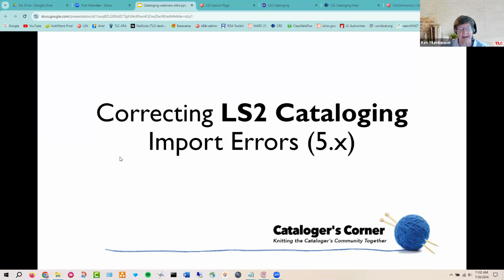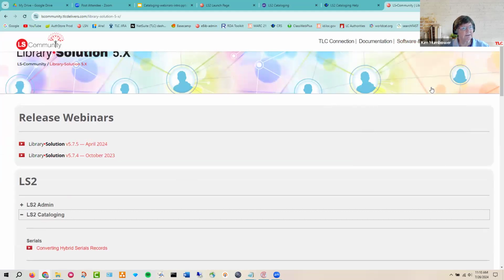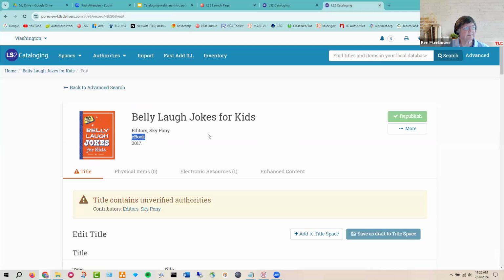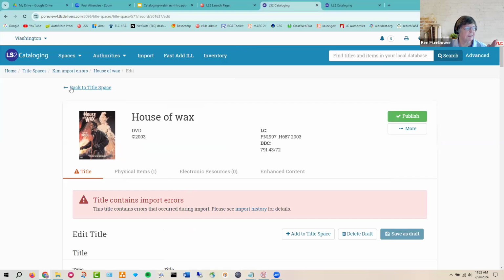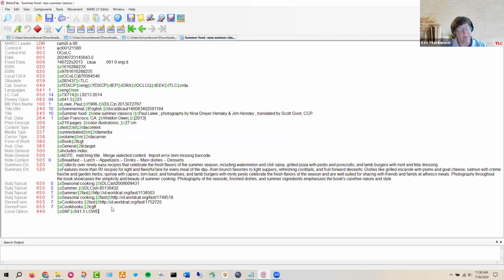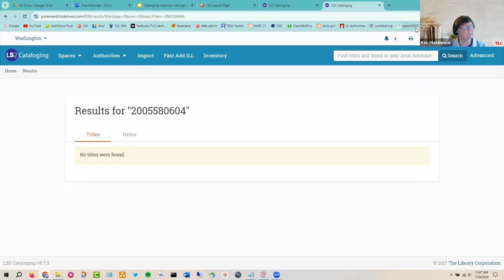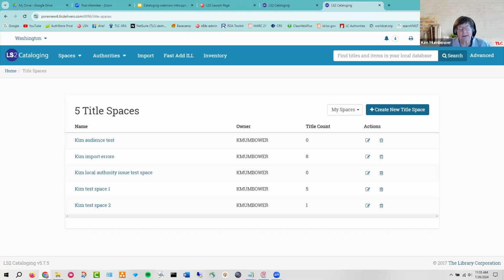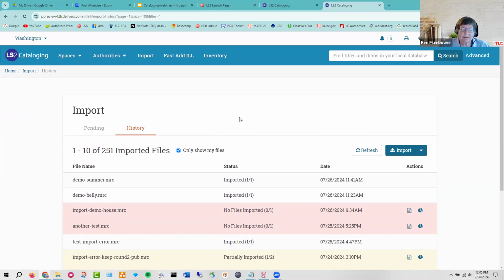Correcting LS2 Cataloging Import Errors 5x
Learn how to correct the most common import errors encountered in LS2 Cataloging (5.x).